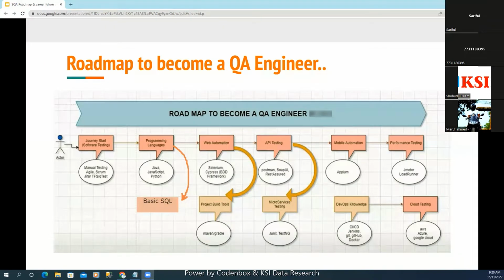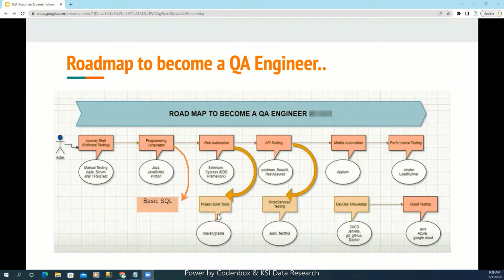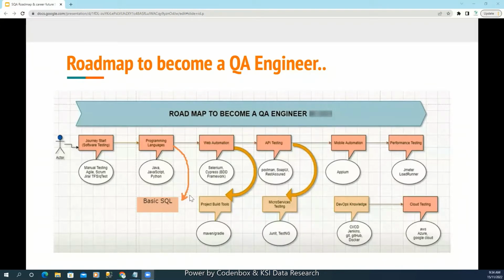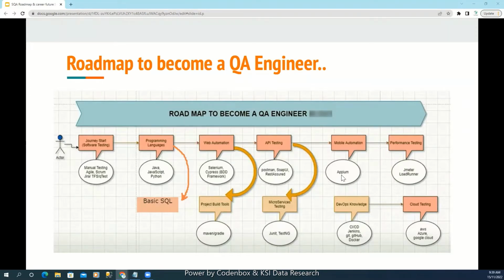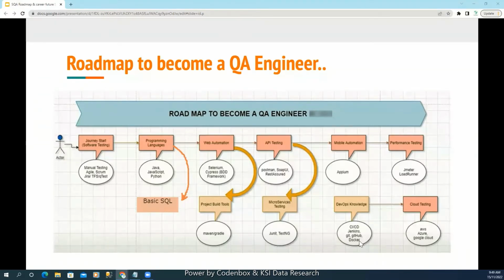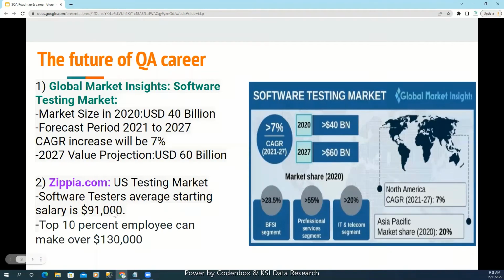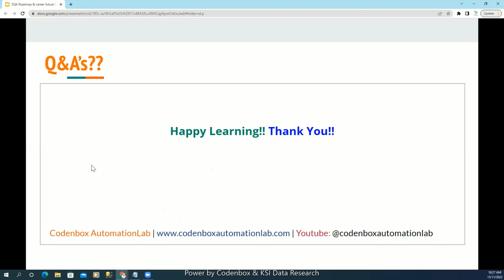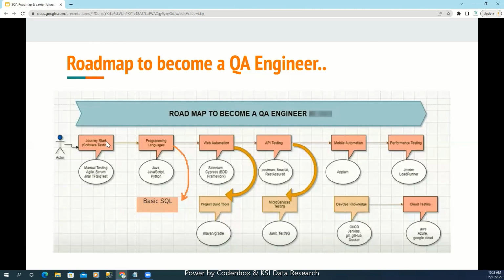Webinar_Dhaka_Bangladesh: Roadmap to be a software QA engineer || QA career future